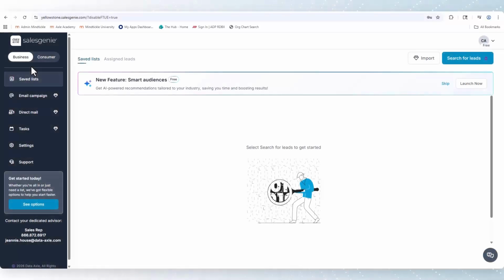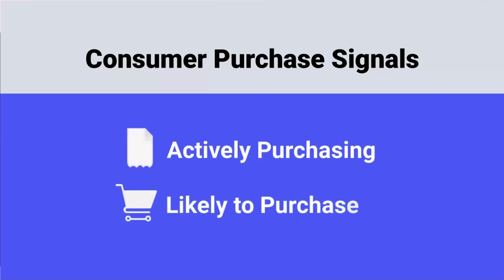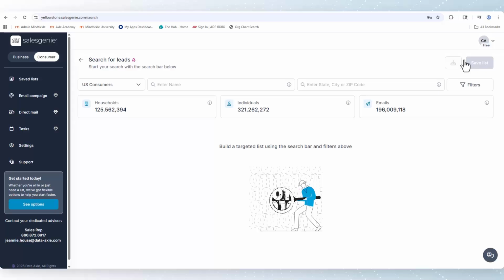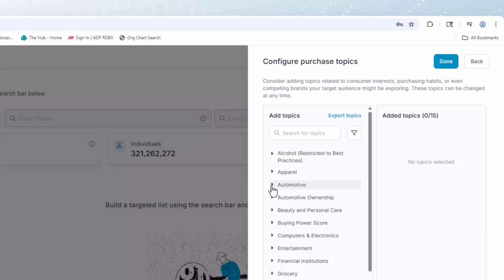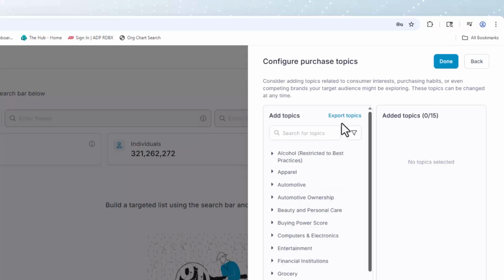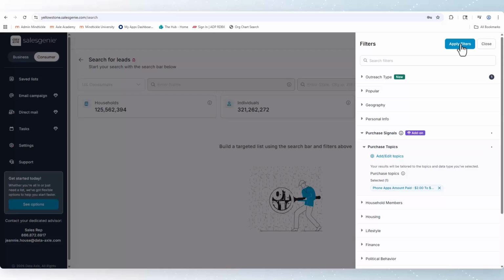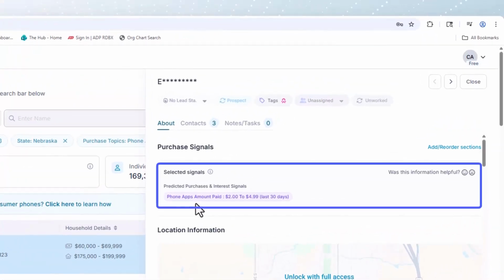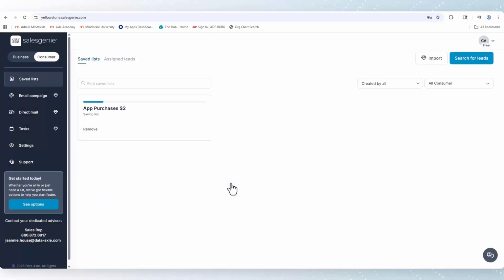Salesgenie Purchase Signals Tutorial | Target Consumers by Recent Buying Activity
Pinpoint households that are actively buying or likely to buy. In this step‑by‑step tutorial, we show how to use Purchase Signals—a premium add‑on in Salesgenie—to filter consumer lists by real purchase behavior.

In this video you’ll learn how to:

Start with a broad list – Navigate to the US Consumers dataset and see counts for households, individuals and emails.

Access the Purchase Signals filter – Open the Filters panel and locate the Purchase Signals (Add‑on) section alongside categories like geography, personal info and finance.

Select specific purchase signals – Choose a topic (e.g., Phone Apps Amount Paid $2.00–$4.99 last 30 days). The selected topics appear in your Added topics list and will be used to filter your audience.

Apply additional filters – Combine purchase signals with demographic filters such as state, income or home value to refine results. Consumer files often include age, income, home value, marital status, presence of children and mortgage information.

Review and save your list – After applying filters, view the updated counts (e.g., 55 906 households and 169 338 individuals for Nebraska) and examine the filter chips showing outreach type, state and purchase topics. Save the list (e.g., App Purchases $2) for future campaigns.

Purchase Signals help marketers reach the right households at the right time by focusing on recent buying behavior and intent. Use these insights to create timely offers, improve conversion rates and outpace the competition.

Get started today: Visit salesgenie.com to learn more about Purchase Signals and explore for free!